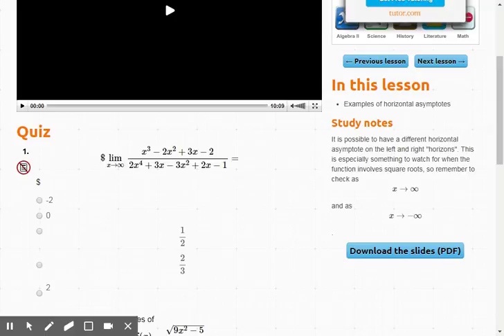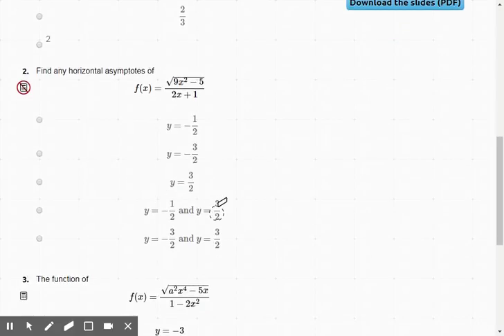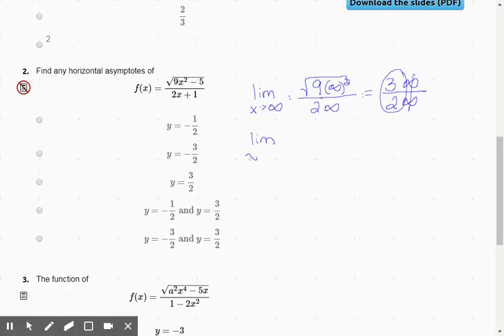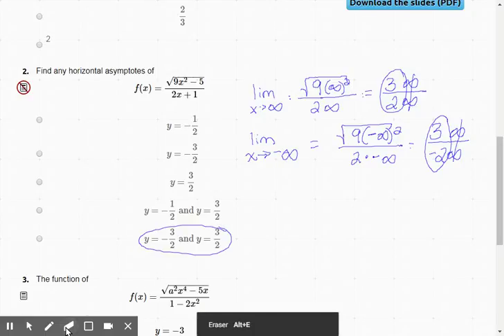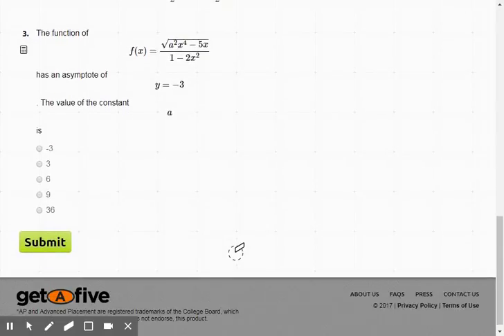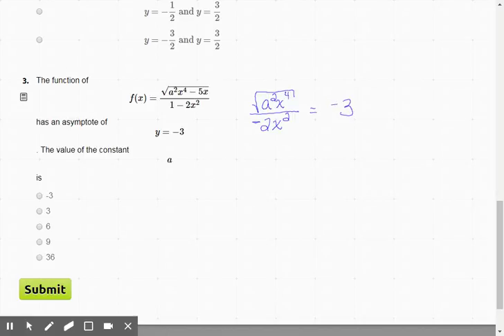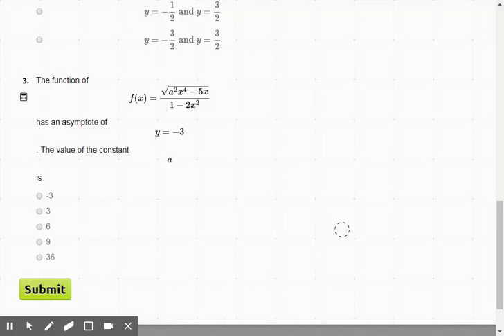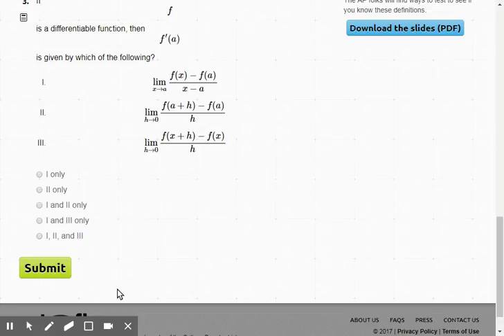GetAFive Explanation~Limits at Infinity